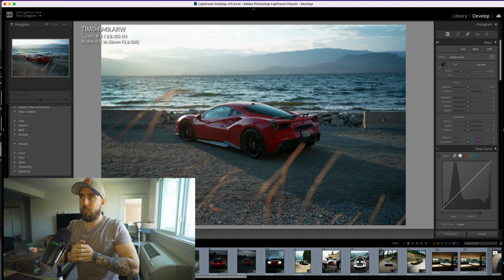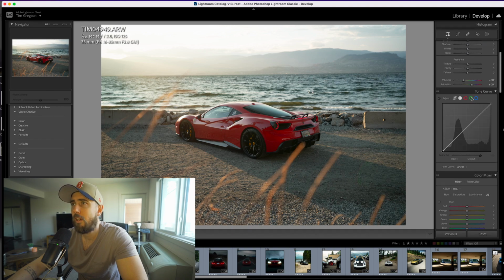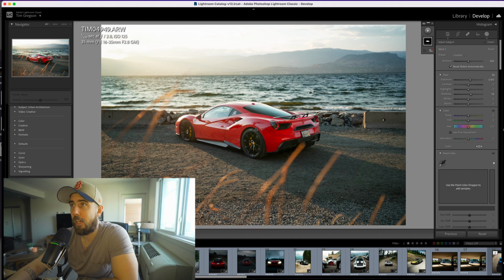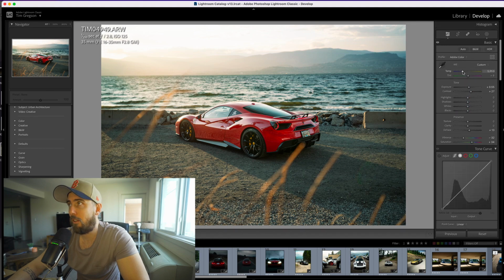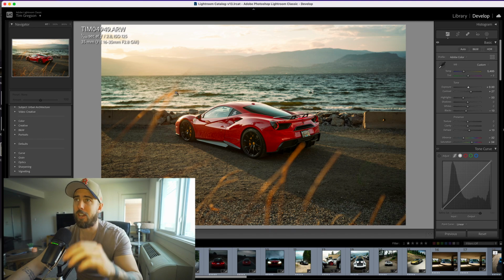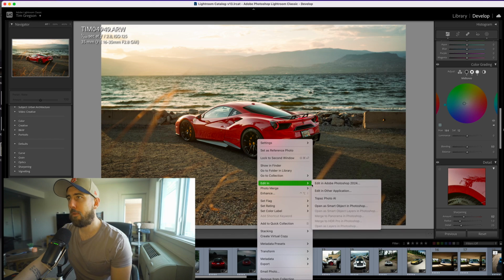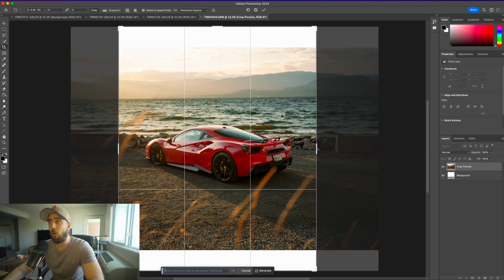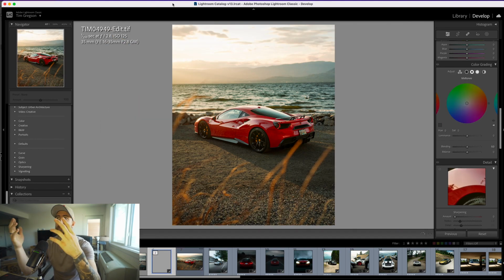Unlocking RAW Power: Lightroom & Photoshop Ferrari Edit (Shocking Results!)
🔥 Learn how to edit a Ferrari photo like a pro in this Lightroom and Photoshop tutorial! 🔥

In this video, I take you through my complete editing workflow, from RAW photo in Lightroom to a polished final image in Photoshop.

✅ Lightroom Editing:
    - Color correction and grading
    - Enhancing details and sharpness
    - Creating a clean, professional look

✅ Photoshop with AI:
    - Generative Fill for easy resizing and formatting
    - Advanced techniques for a flawless finish

🚀 Whether you're a car enthusiast, photographer, or just want to learn powerful editing techniques, this video is for you! 🚀

Let me know what you'd like to see in the next edit!

More on my Instagram @timmygregson